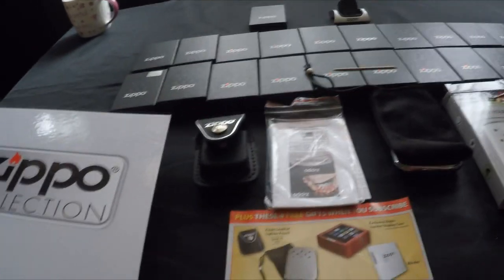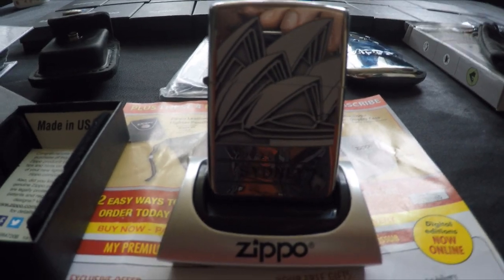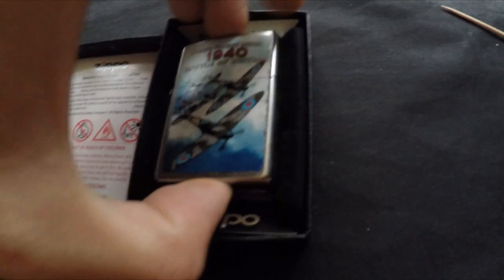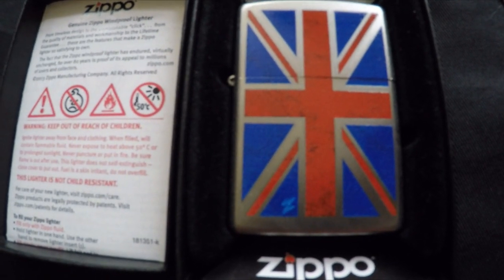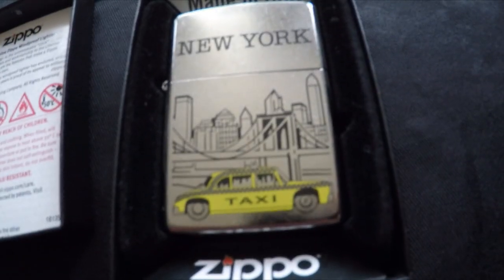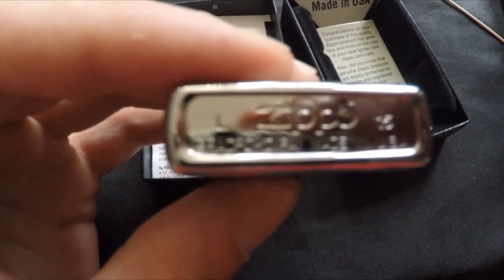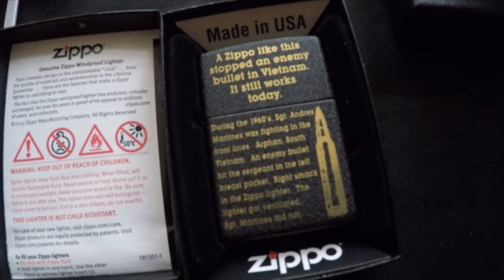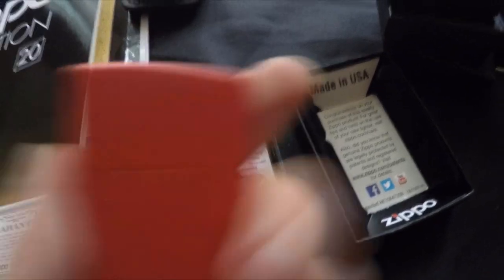My Zippo Collection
showing you guys my zippo collection from myzippocollection.co.uk